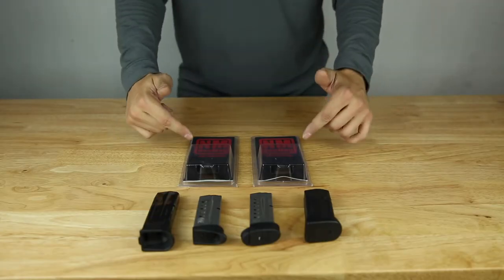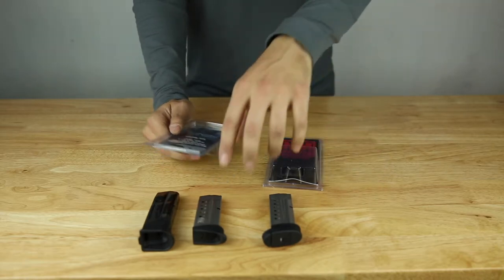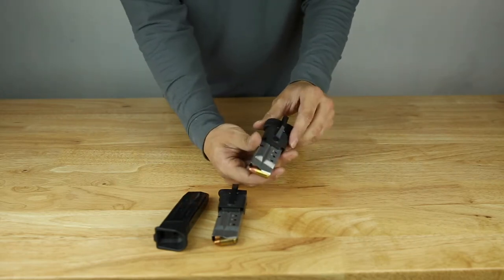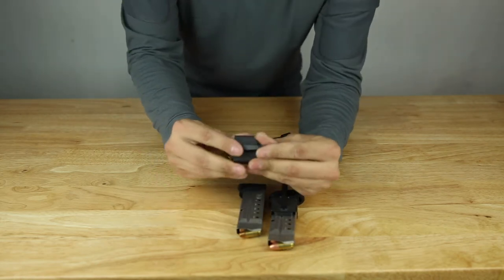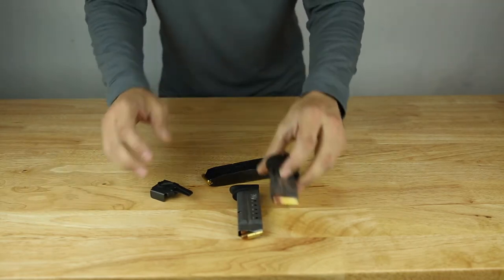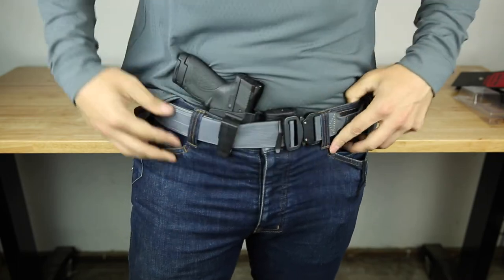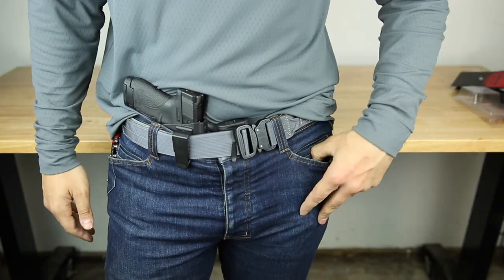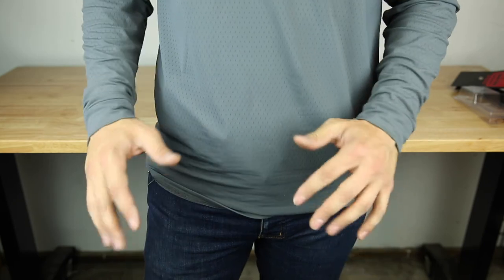Best EDC Magazine Carrier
The NeoMag is a minimalist back-up magazine holder that inconspicuously clips inside your pocket.  Built from the toughest materials and backed by a lifetime warranty.